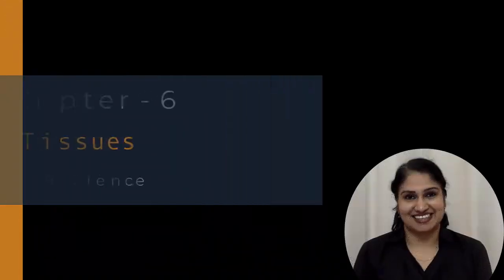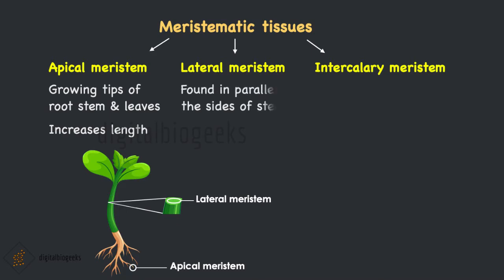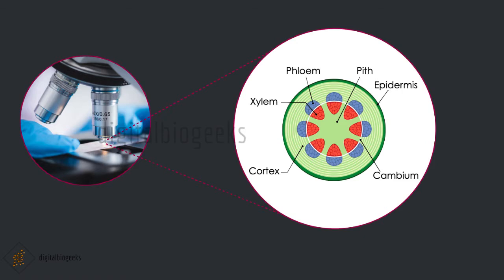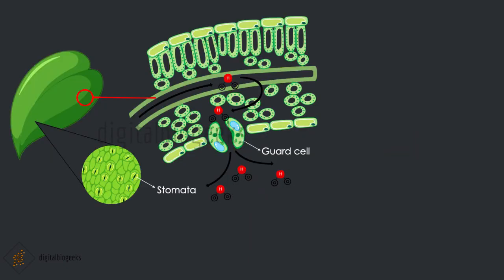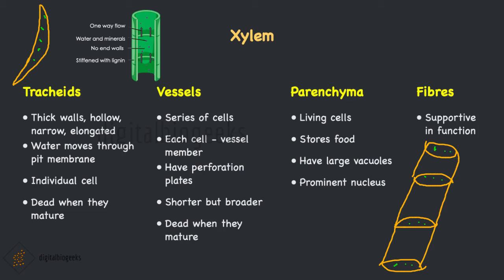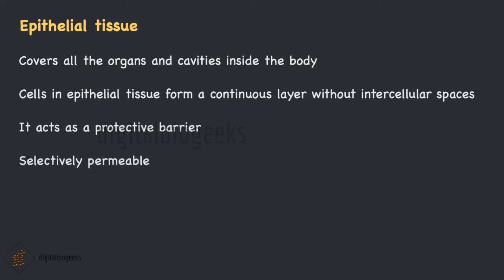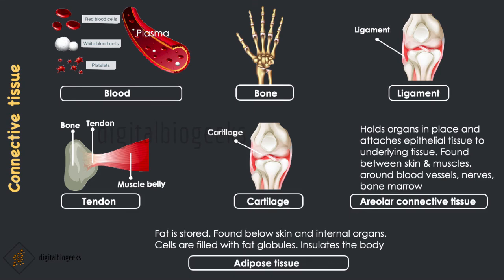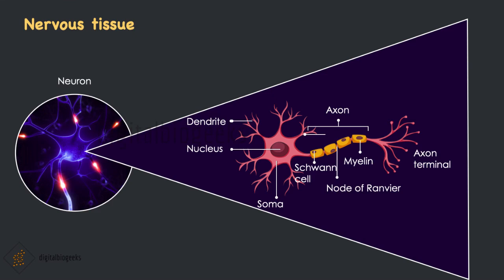Class 9 Science | Chapter 6 | Tissues | Full Chapter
Class 9 Science | Chapter 6 | Tissues | Full Chapter CBSE NCERT
Topics: Introduction, Difference between plants and animals, Plant tissues, Meristematic tissue - Apical meristem, Lateral meristem and Intercalary meristem, Onion bulb experiment to understand the apical meristem, Permanent tissues, Simple permanent tissue - Parenchyma, Collenchyma and Sclerenchyma, Complex permanent tissue - Xylem and Phloem, Xylem - Tracheids, Vessels, Parenchyma and fibres, Phloem - Sieve tubes, Companion cells, Phloem fibres and Parenchyma, Animal tissue, Epithelial tissue - Simple Squamous epithelium, Stratified Squamous epithelium, Simple Columnar epithelium, Ciliated Columnar epithelium, Cuboidal epithelium and Glandular epithelium, Connective tissue - Blood, Bone, Ligaments, Tendons, Cartilage , Areolar connective tissue and Adipose tissue, Muscular tissue - Skeletal muscle, Smooth muscle and Cardiac muscle, Nervous tissue.
class 9 chapter 6 science tissues full chapter,
ncert science class 9 chapter 6 tissues,
0:00 Introduction
0:16 Classification of organisms
2:36 Difference between plants and animals
3:52 Plant tissues
3:53 Meristematic tissue
5:07 Apical meristem, Lateral meristem, Intercalary meristem
6:00 Experiment to understand Apical meristem with onion bulb
8:07 Permanent tissues
11:27 Simple permanent tissues - Parenchyma, Collenchyma, Sclerenchyma
19:38 Complex permanent tissues - Xylem and phloem
20:23 Xylem - Tracheids, vessels, parenchyma and fibre
23:12 Phloem - Sieve tubes, Companion cells, Fibres and Parenchyma
24:57 Animal tissues
26:10 Epithelial tissue
28:06 Types of epithelial tissue
30:37 Connective tissue
31:48 Types of connective tissue
35:02 Muscular tissue and its types
37:25 Nervous tissue

Attributions
Video by anncapictures from Pixabay
Video by Muhammad Sadeeq from Pixabay
Video by Emagrecer saúde from Pixabay
Check our others videos on Class 9 Science biology